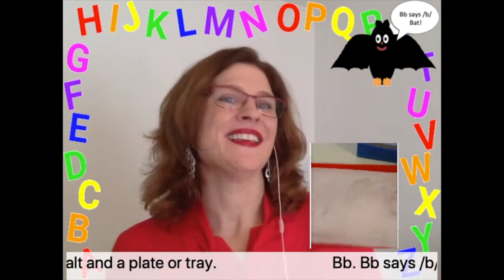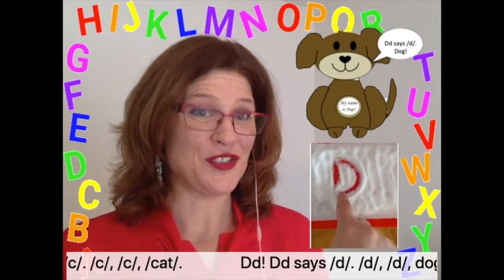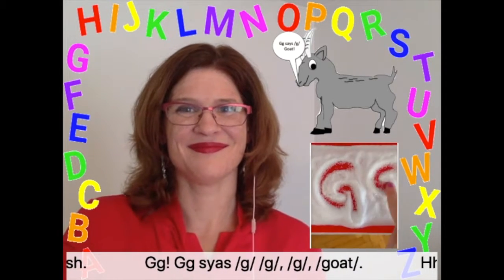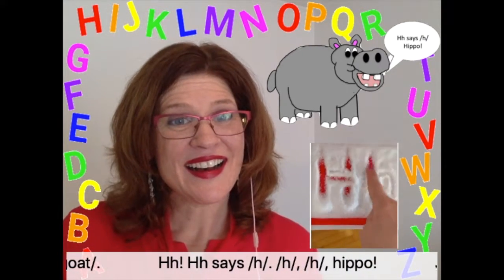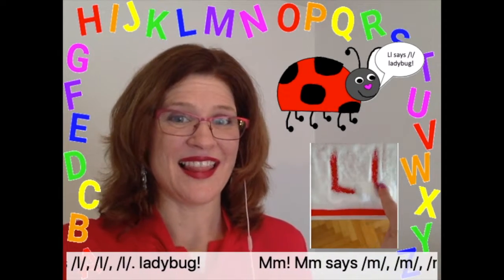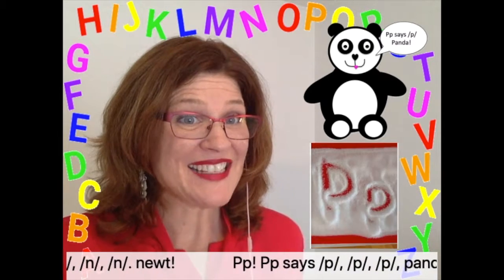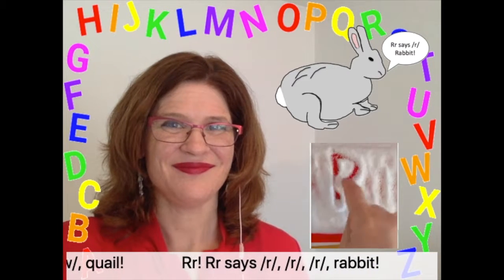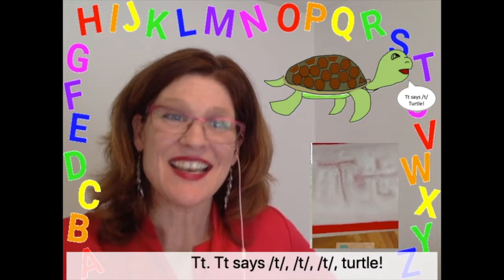Learn English | The Letter Vv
Hello! Welcome to Booked Up English, where we can learn English together! Booked Up English is a premier support for beginner English language learners ages 5-12.